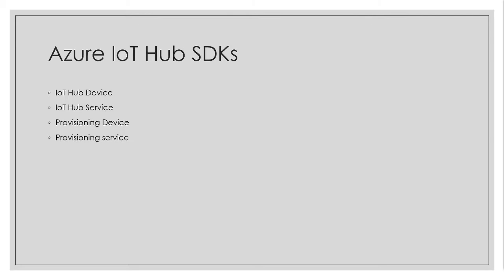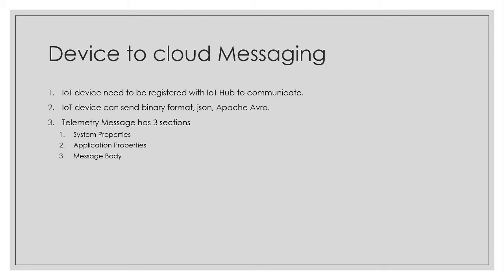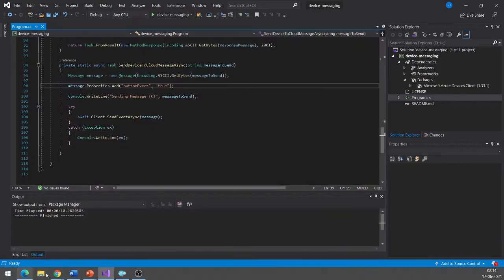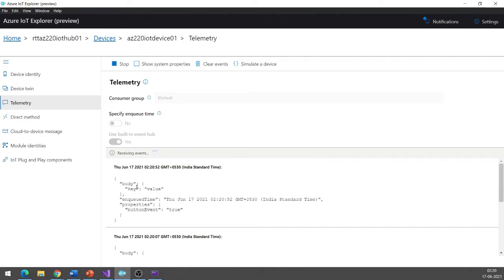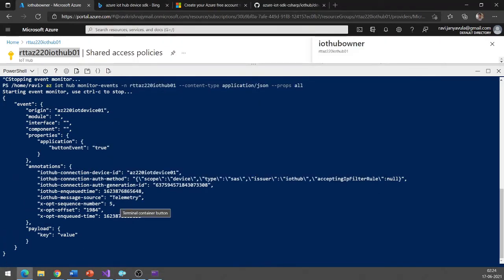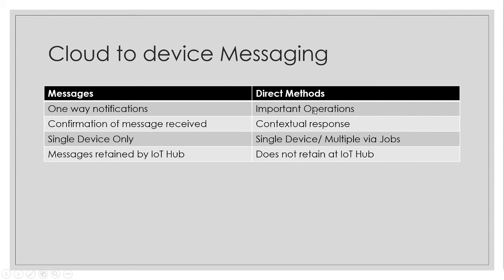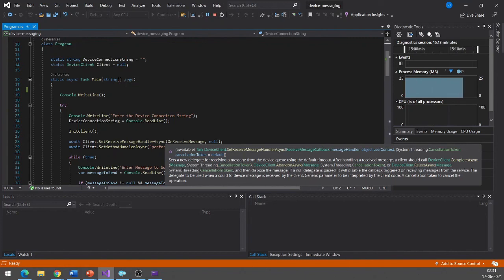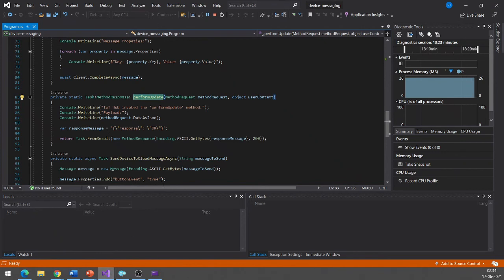11.AZ-220-Device Messaging and Communication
Azure IoT Hub Messaging and Communication